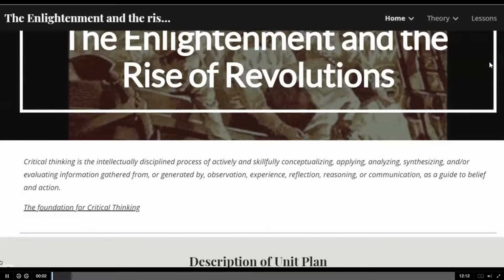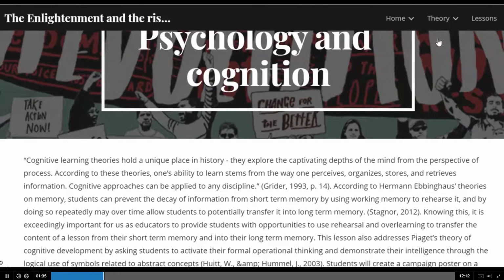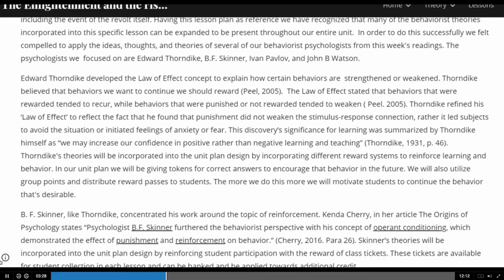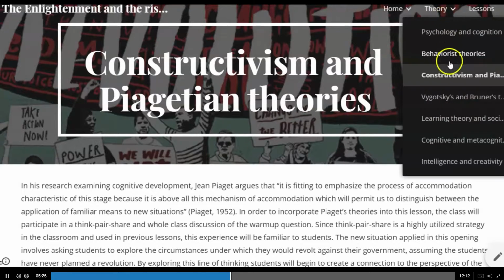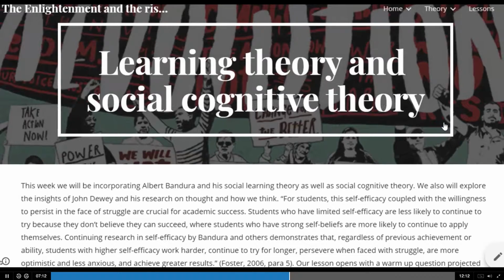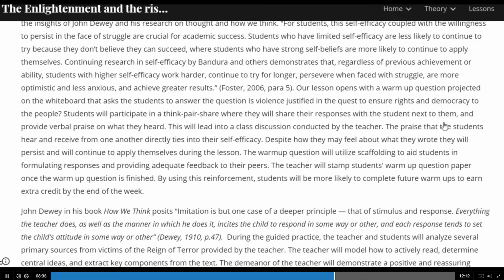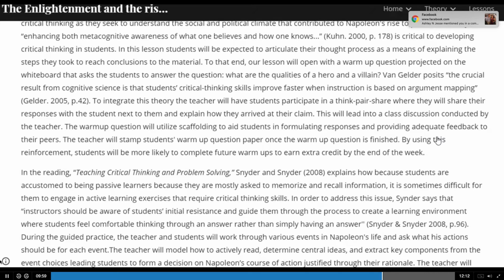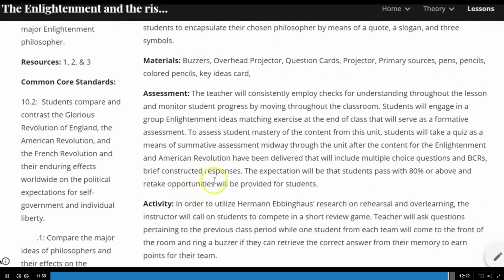Critical Thinking Unit Presentation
Group Members: Jeff Whetstone, Jessica Adams, Dante Johnson
Unit: The Enlightenment and the Rise of Revolutions
TCH76220 Critical Thinking for Teachers
Summer term July 2020